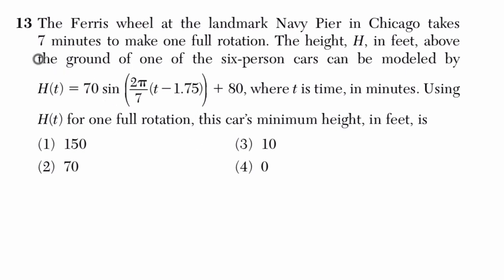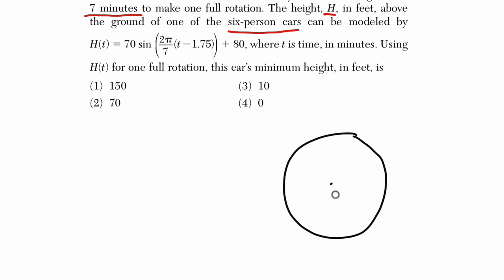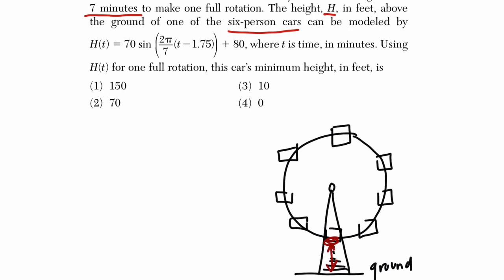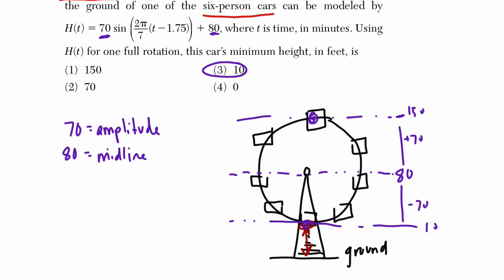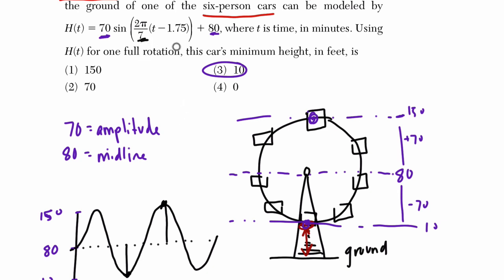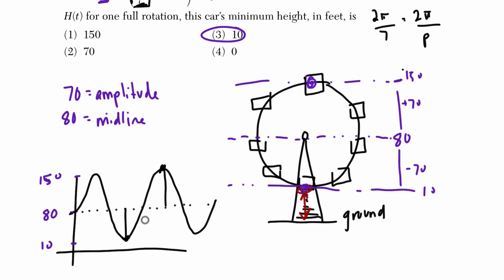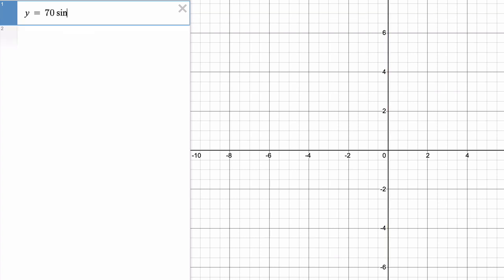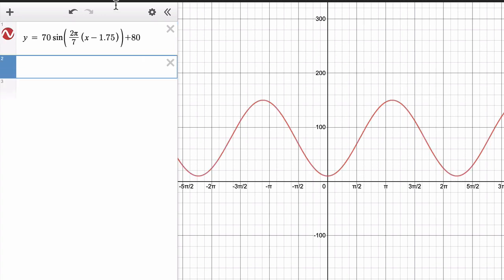Algebra 2 Regents June 2016 #13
In this video, we work through a trigonometry example from the June 2016 Algebra 2 Regents exam.